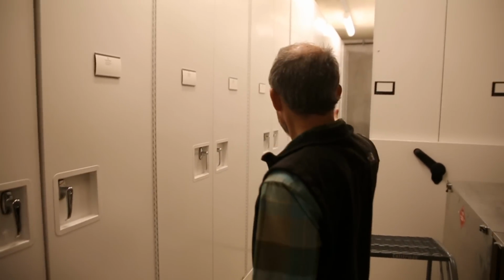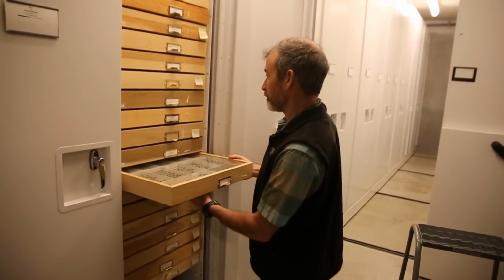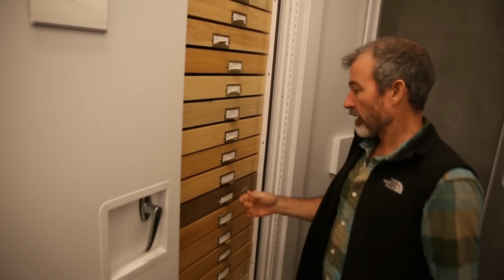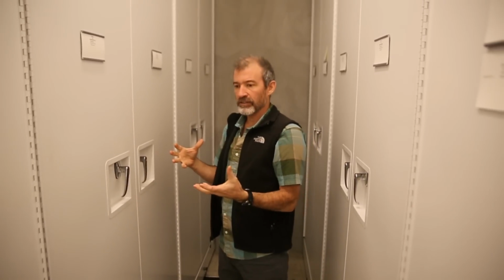Visiting the Vault with Dr. Brian Fisher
Exclusive access to "The Vault" at the California Academy of Sciences.

CLOSE CAPTIONING "CC" available for this video. Please feel free to contribute to translating/CCing this video into another language

Thumbnail and photos in this video courtesy of Alex Wild Photography

List of Ant Equipment Used in this video:

"The Fire Nation" Solenopsis geminata Colony:

•Rubbermaid bin

"The Golden Empire" Anoplolepis gracilipes 3 queen polygynous colony:

•75 Gallon Planted Tank